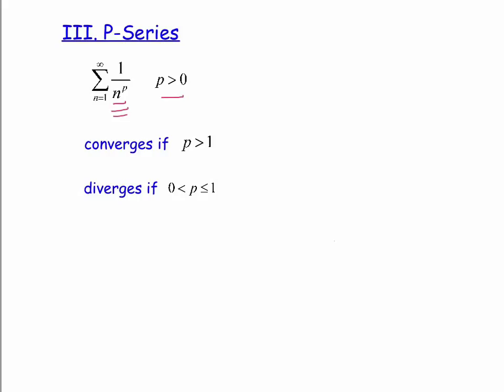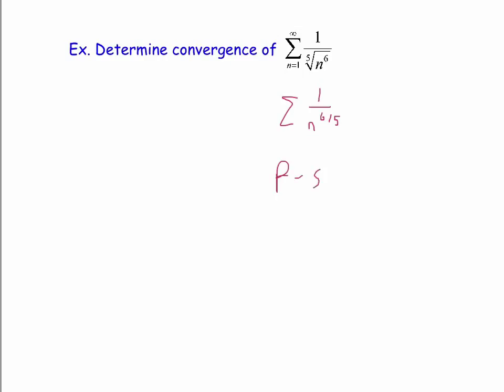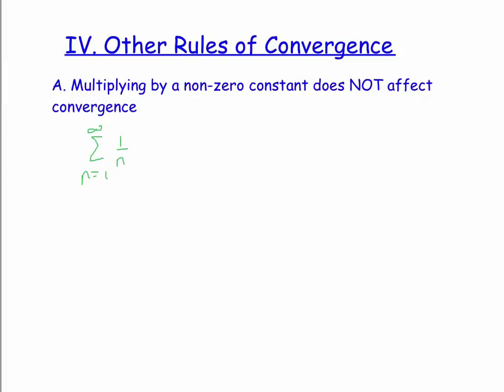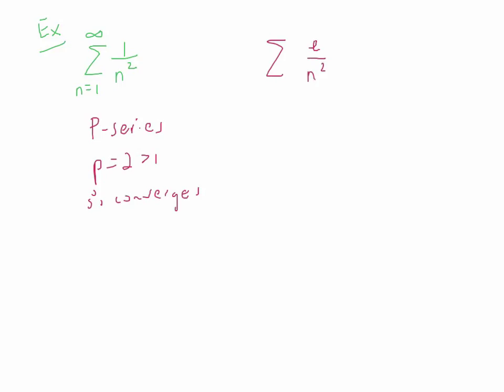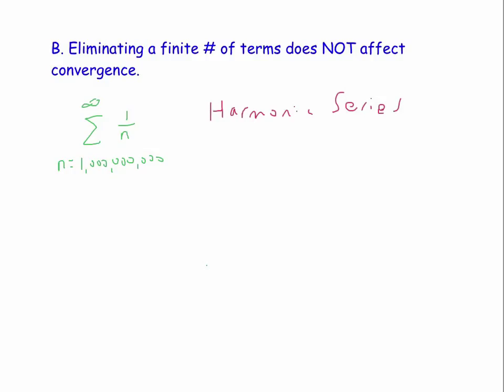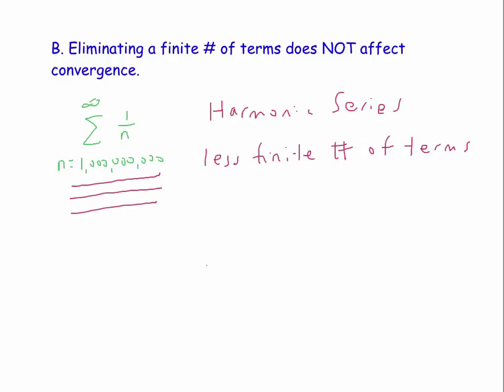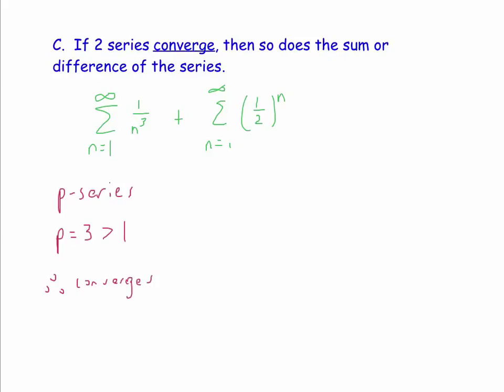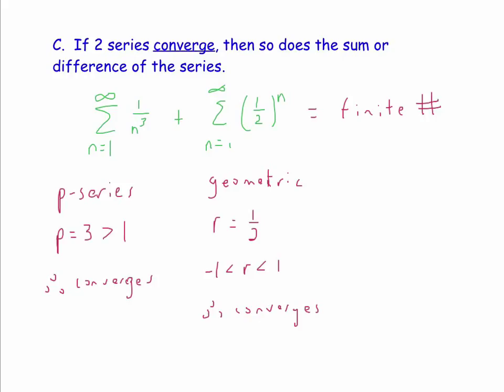Series Other Rules